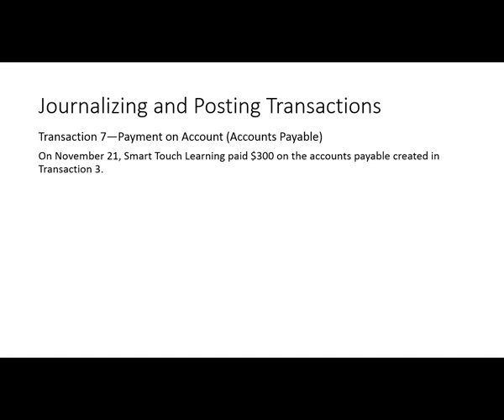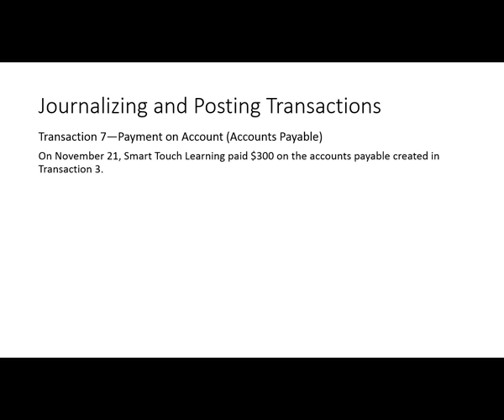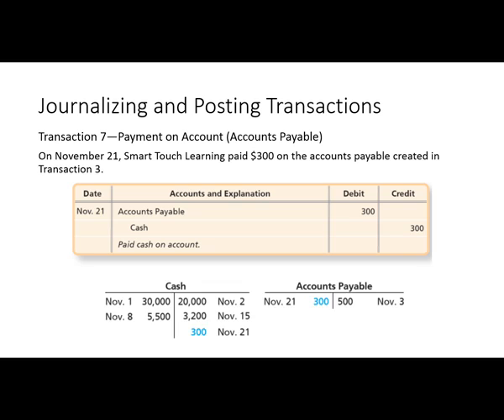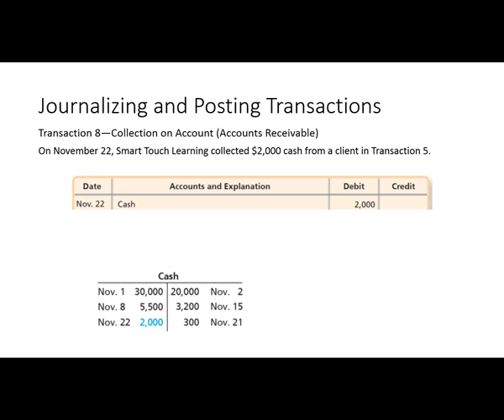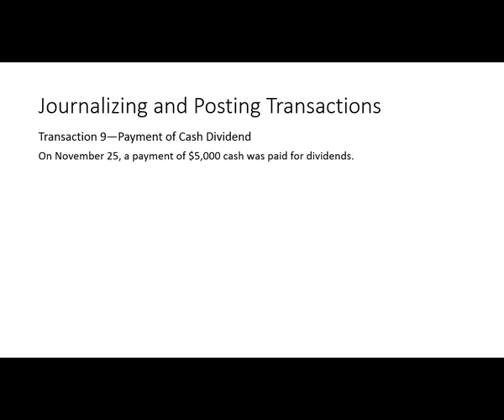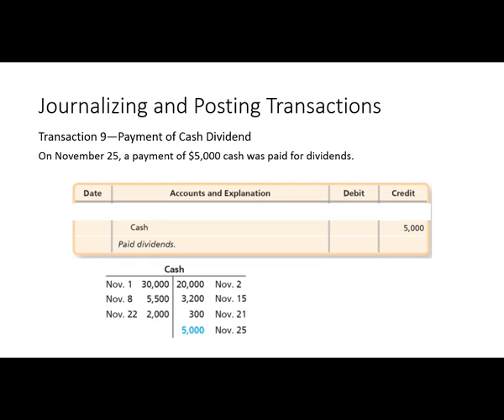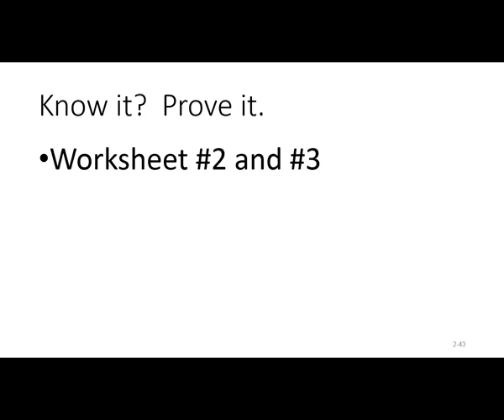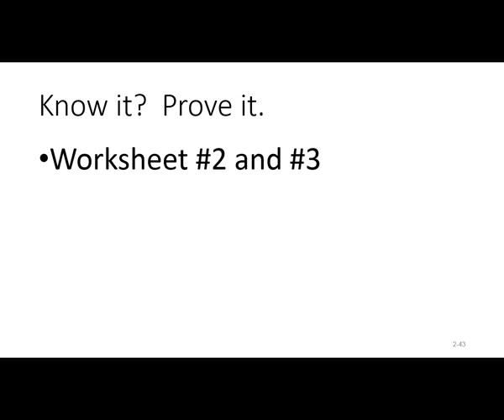chapter 2 desk lecture 4